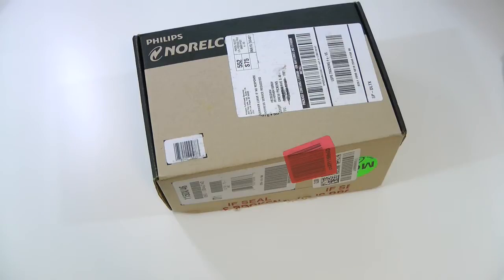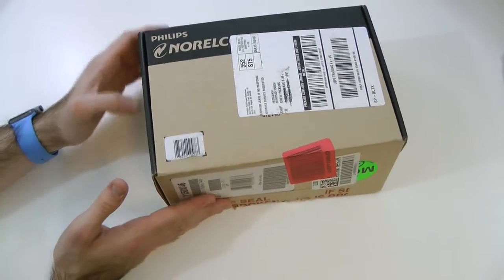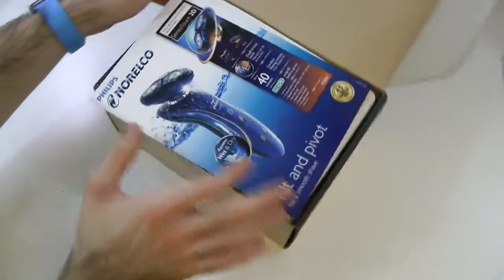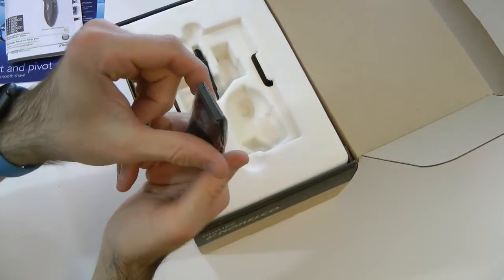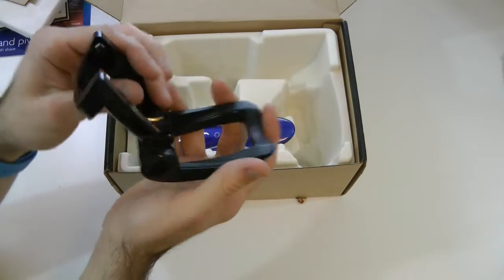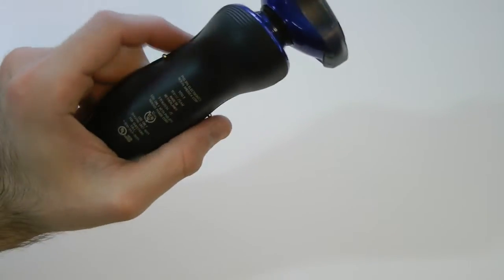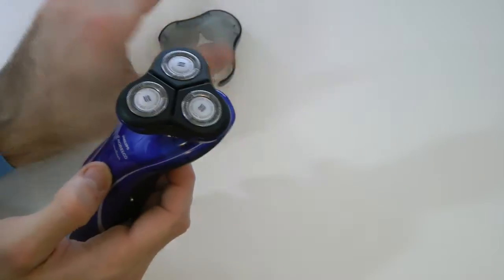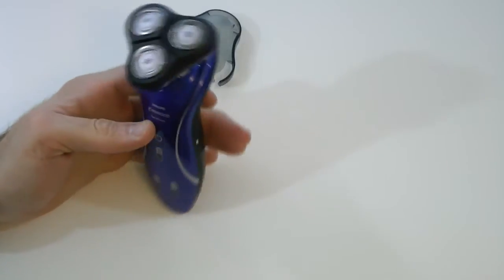Philips Norelco 1150X:46 Shaver 6100